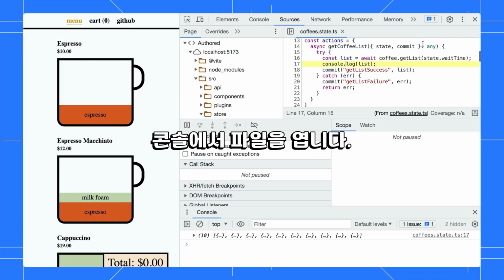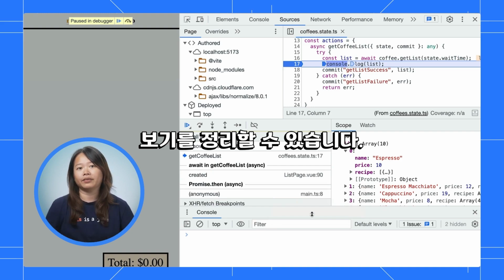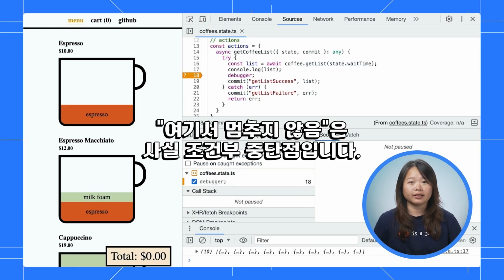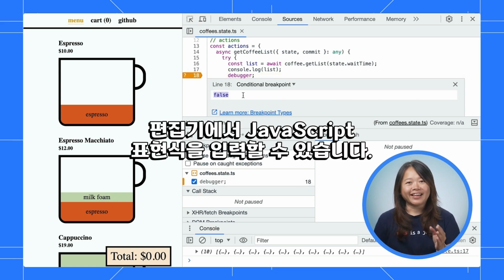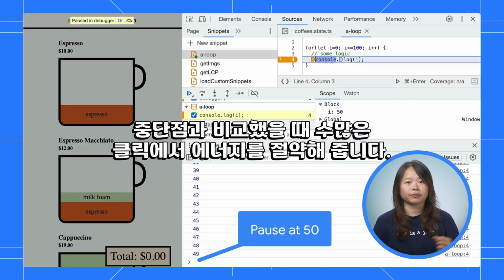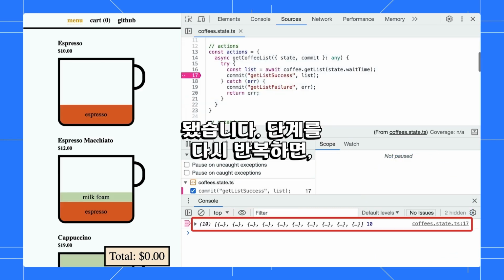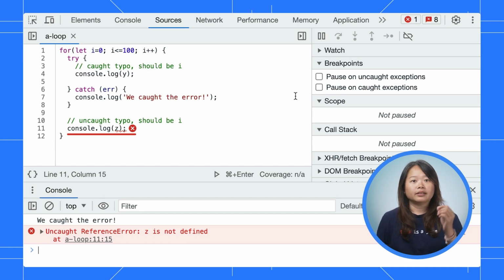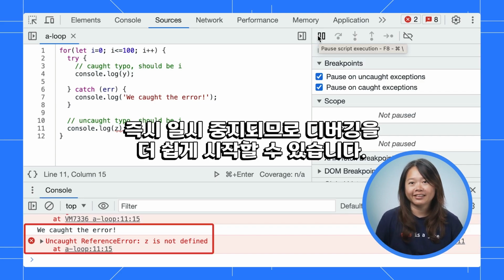[한국어 자막] Breakpoints and logpoints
Jecelyn Yeen은 현재 Google의 Chrome DevTools 팀에서 Developer Advocate로 일하고 있는 기술 전문가입니다.

[기술 스택]
주요 언어: C#, Java, TypeScript, JavaScript
전문 분야: Chrome DevTools, 웹 디버깅, 테스팅
[경력]
현재: Google Chrome DevTools 팀의 Developer Advocate
이전: Randstad의 소프트웨어 아키텍트
[학력]
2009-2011: E-Business Technology and Management 학사 학위 취득
[언어]
영어, 중국어(만다린), 광동어, 말레이어 구사
[취미]
스쿠버 다이빙
책 읽기(전자책보다 종이책 선호)

현재 독일 뮌헨에 거주하며, Google Developer Expert in Web과 Microsoft MVP in Web & Security 타이틀을 보유하고 있습니다.